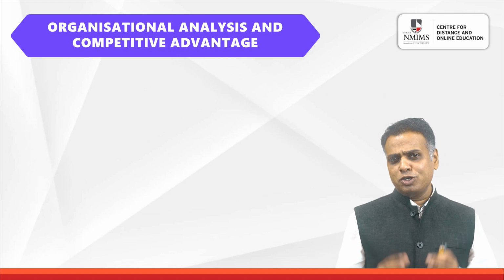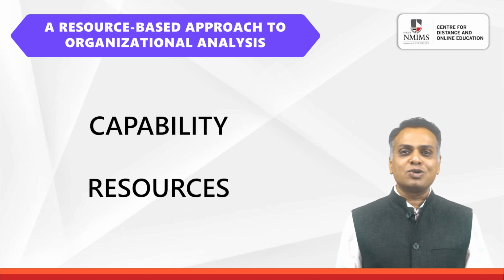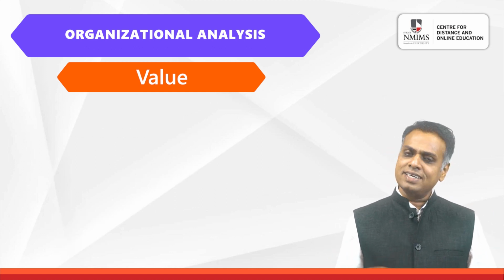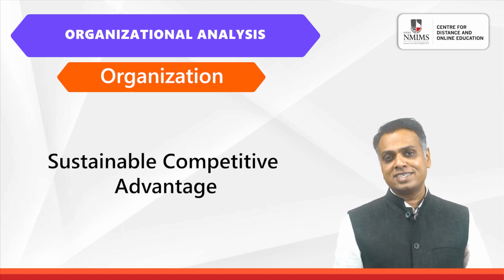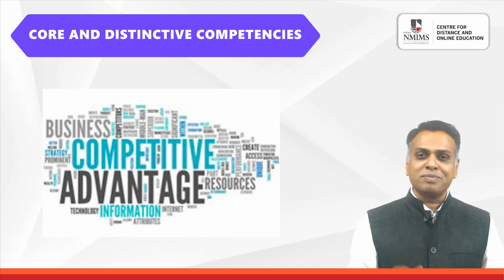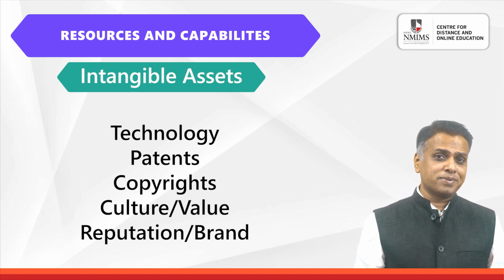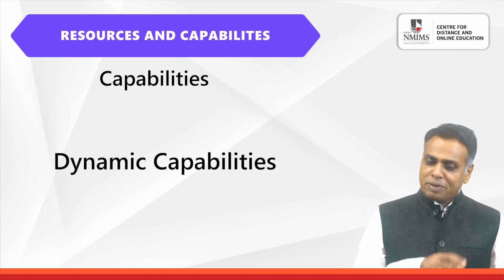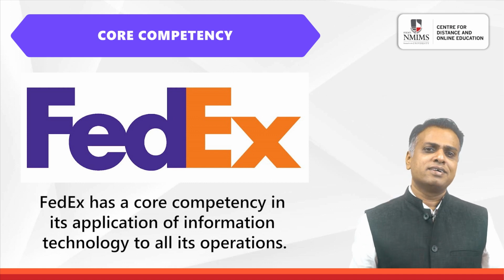2 November 2023 Chap 4 Organisational Analysis and Competitive Advantage with name Correction A 0037